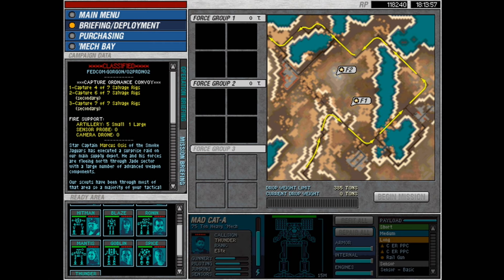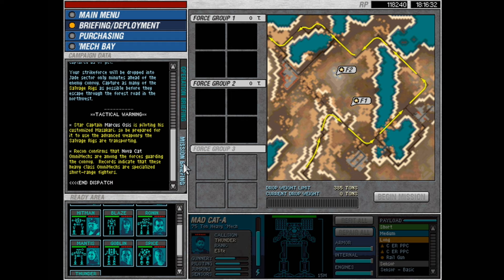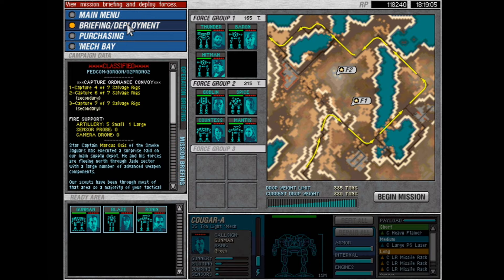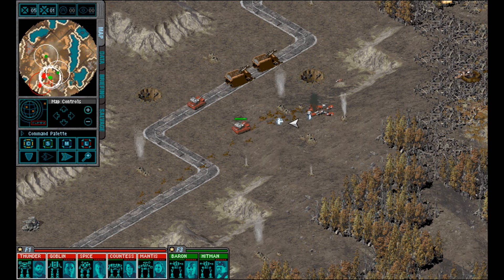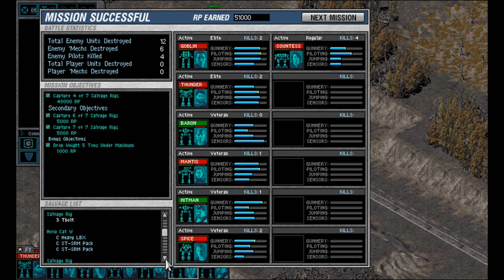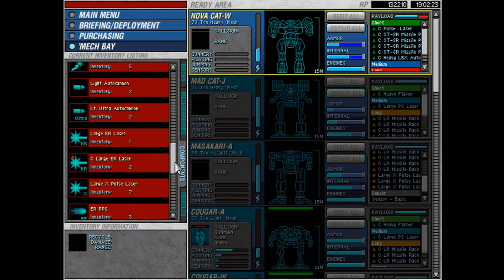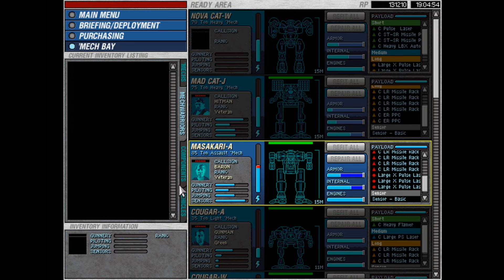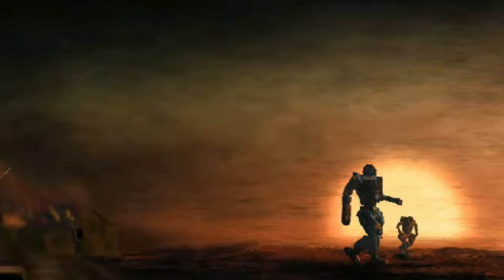Capture Ordinance Convoy - Mission 6 - MechCommander: Desperate Measures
Set immediately after the liberation of Port Arthur, Zulu company is tasked to liberate the desolate planet Cermak in the Periphery, taken by a renegade Smoke Jaguar Star Colonel for an unknown reason.

Store Page: N/A Abandonware/Opensource